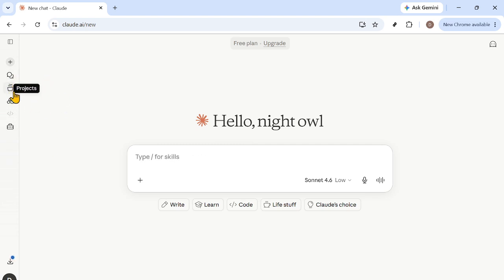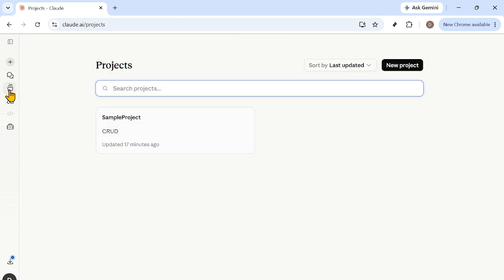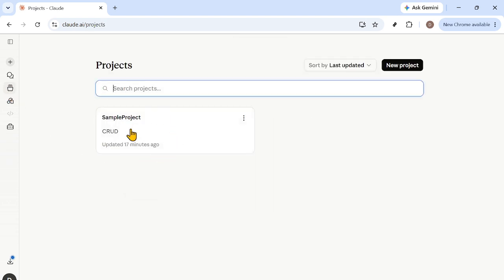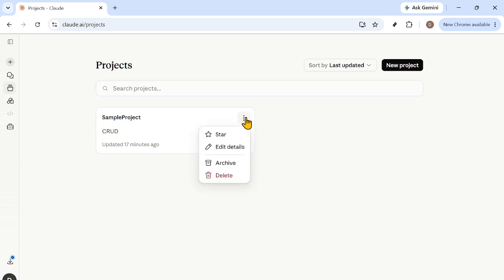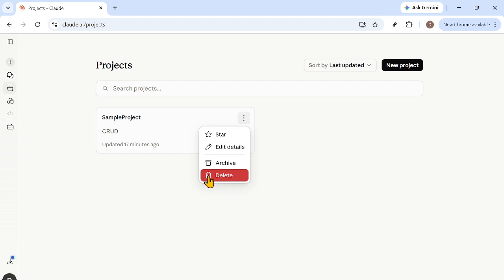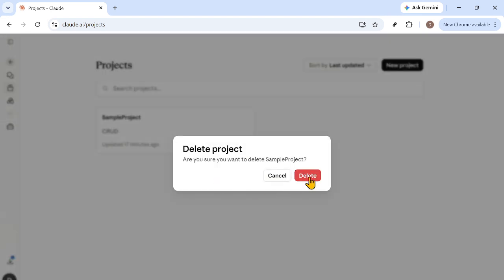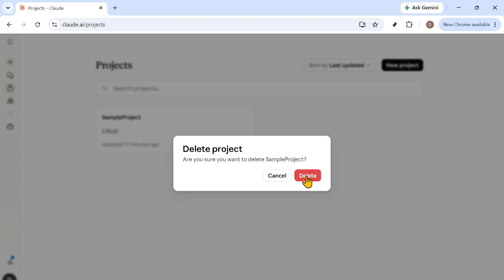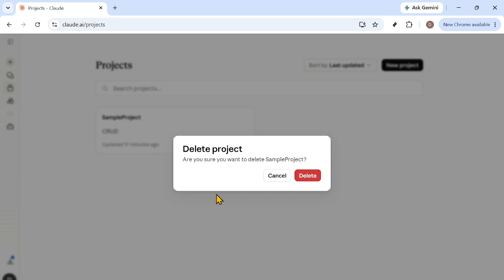How To Delete A Project In Claude AI (2026) (Complete Guide)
Learn How To Delete A Project In Claude AI (2026) (Complete Guide) with this simple tutorial. Follow the steps to remove a project in Claude AI, manage your workspace, and clean up unused projects easily inside your account settings.